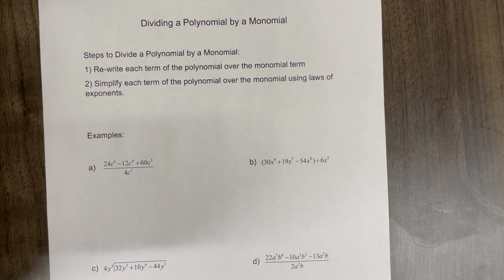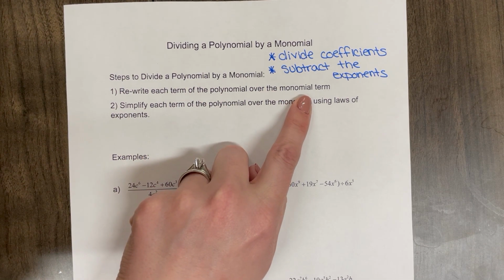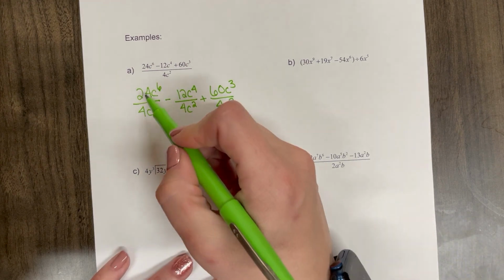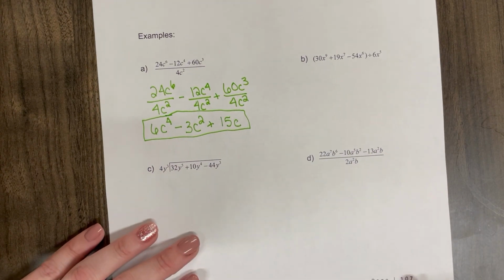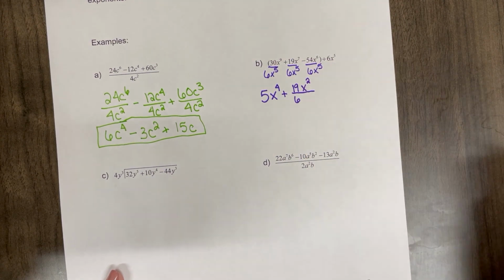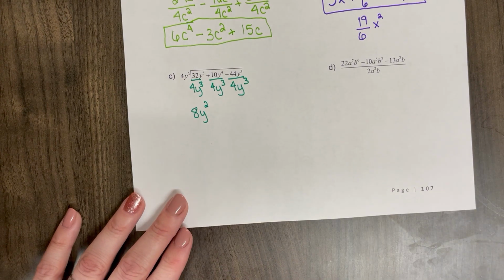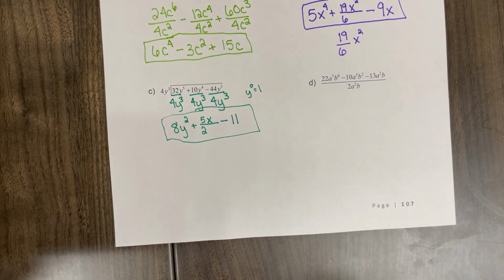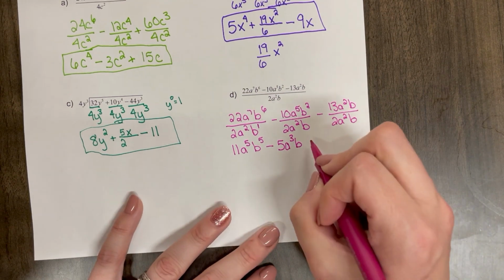Interactive notebook Divide Polynomials